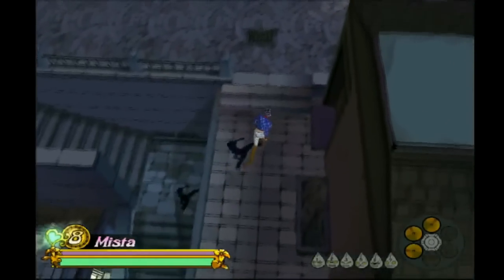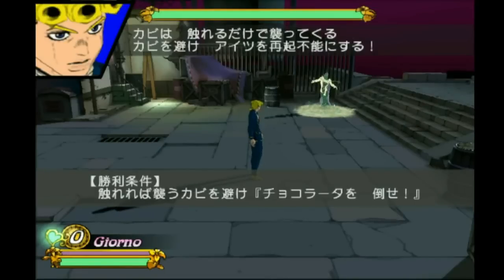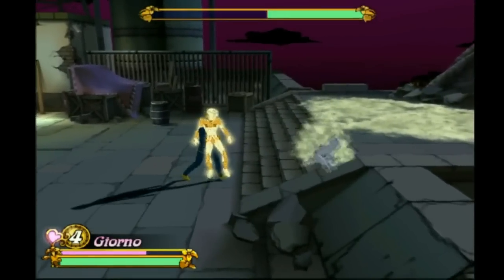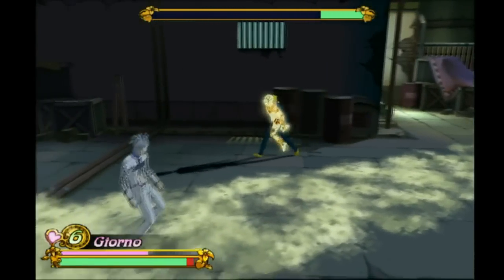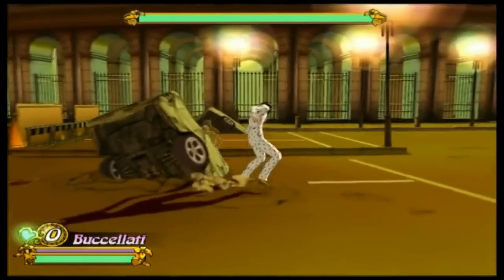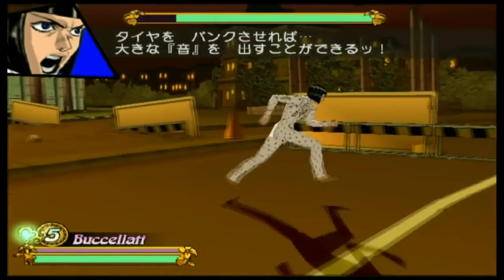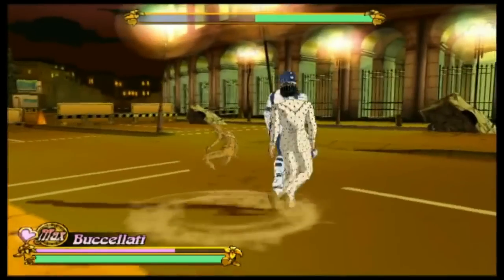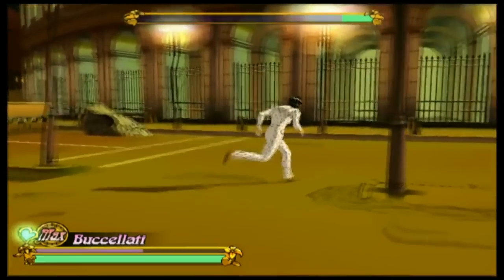GioGio Bizarre Adventure Part 5: Chapter 10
All the secret factors in Chapter 10